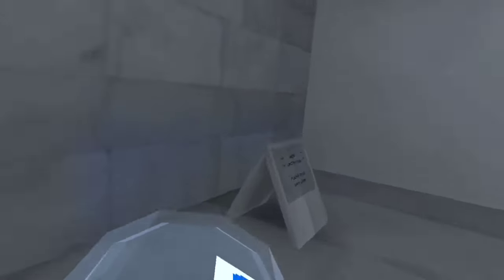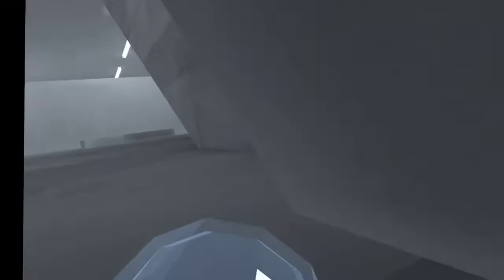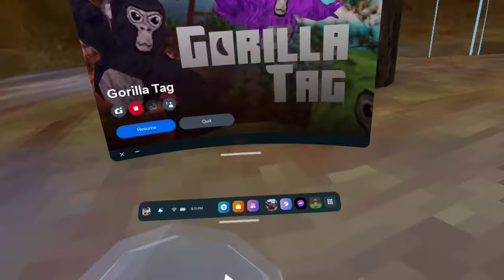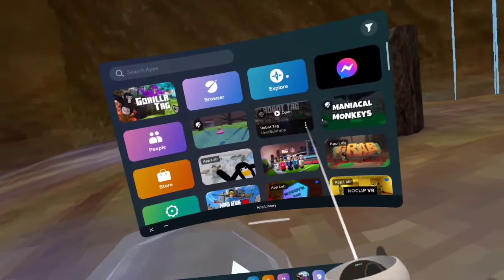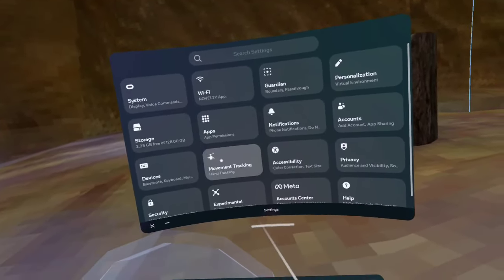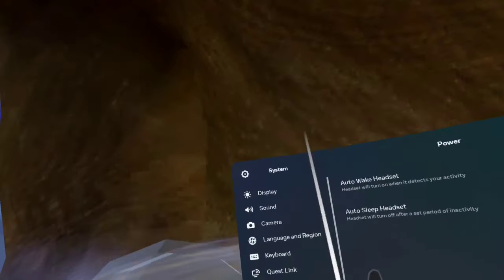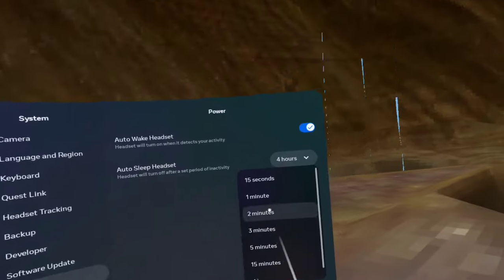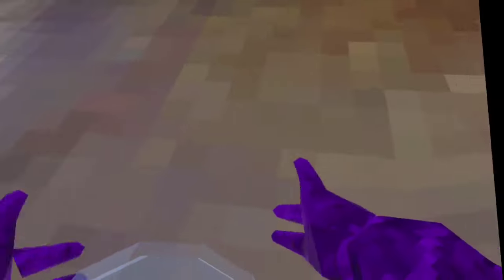3 EASY WAYS TO GLITCH OUT OF THE MAP IN GORILLA TAG! ( Easy )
Todays video i show you 3 ways how to get out of the map in gorilla tag!

1000th member gets free shiny rocks, nitro, anything.